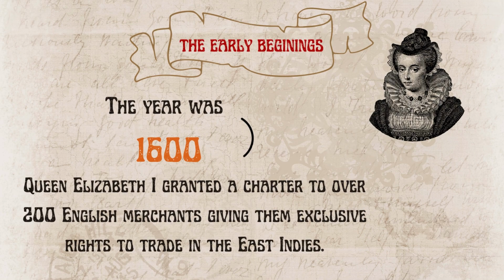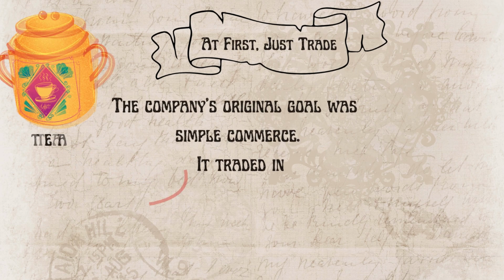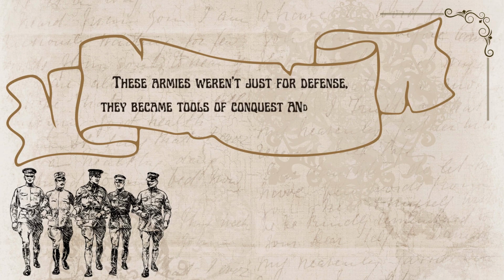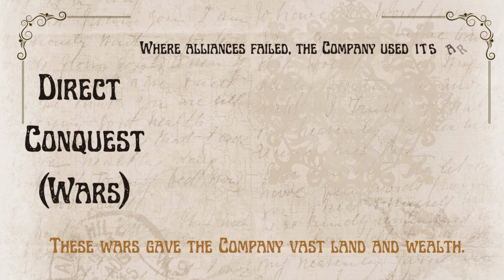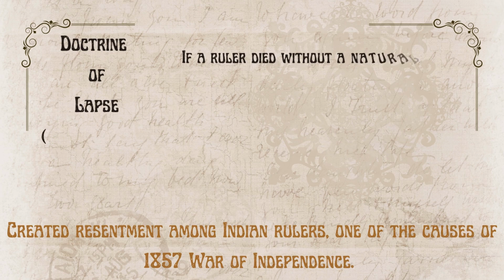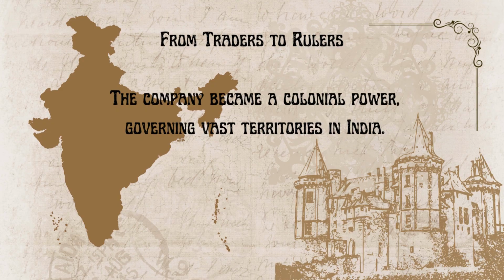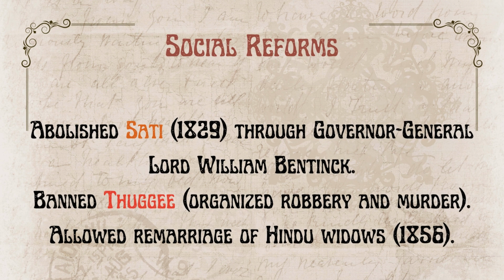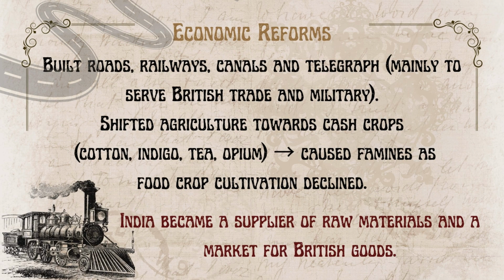East India Company: How a Trading Company Ruled India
The British East India Company started as a trading venture, but soon became one of the most powerful organizations in history — ruling over millions of people and reshaping India’s politics, society, and economy.

In this video, we explore:
✔️ Political & Administrative Reforms – courts, taxation, English as the official language
✔️ Social Reforms – abolition of Sati, banning of Thuggee, widow remarriage
✔️ Economic Reforms – railways, roads, canals, telegraphs, cash crops, famines

Discover how a company built on trade transformed into a state within a state, collecting taxes, enforcing laws, and maintaining order — all in the name of profit.

📌 Watch till the end to understand how the East India Company laid the foundation for British rule in India.